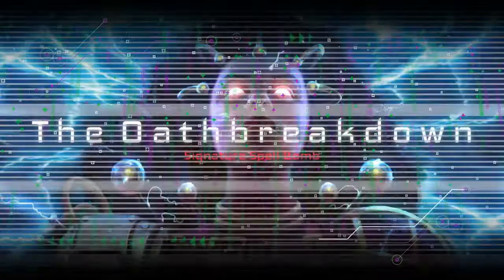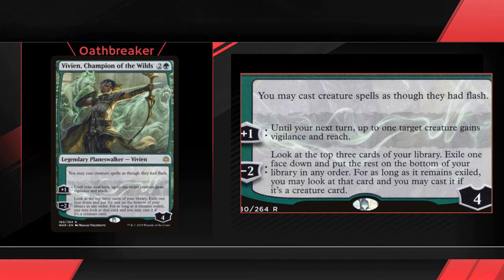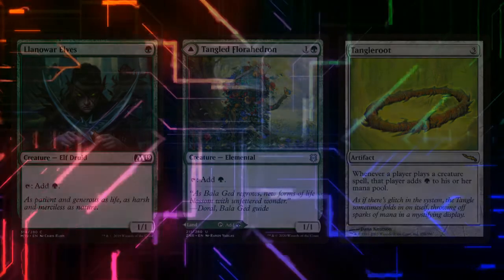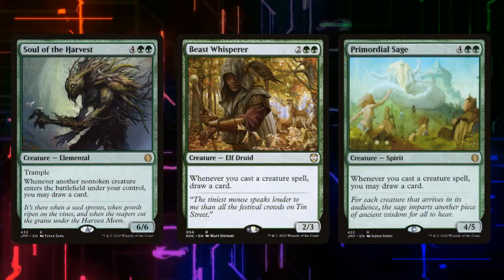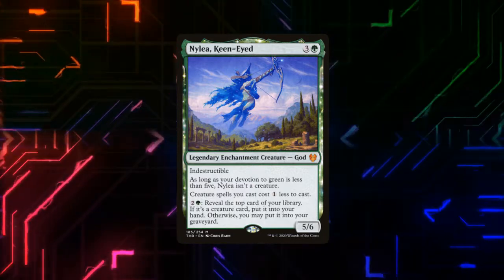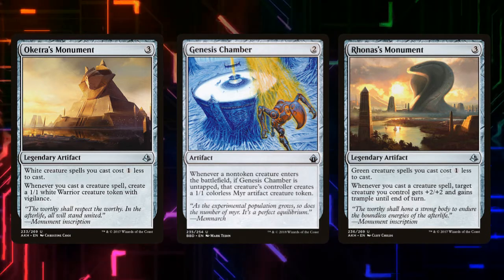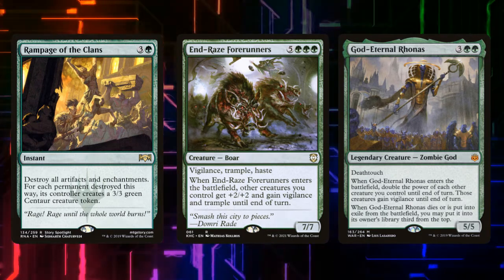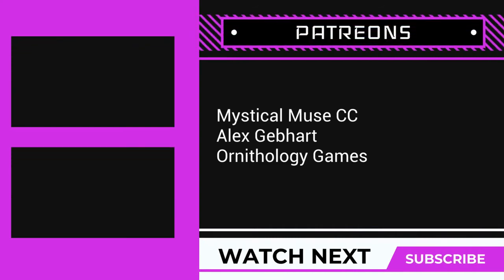Vivian//Chatter Storm Oathbreaker Deck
A Vivian Champion of the Wilds storm combo deck for your oathbreaker game nights!